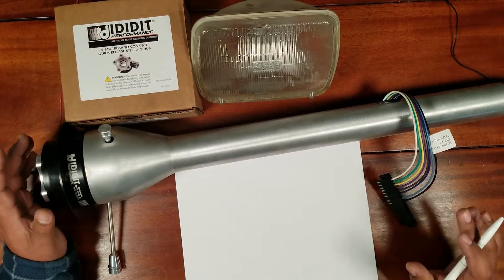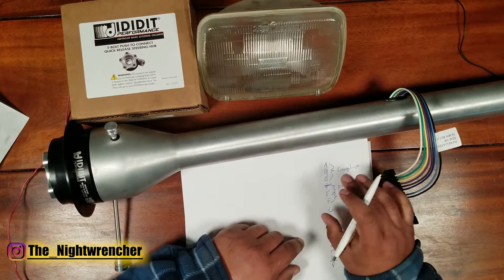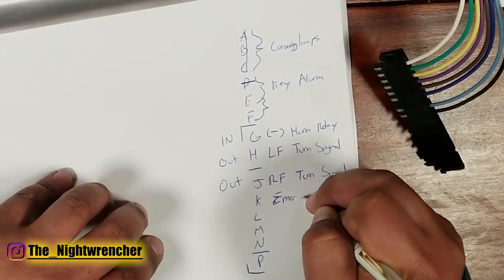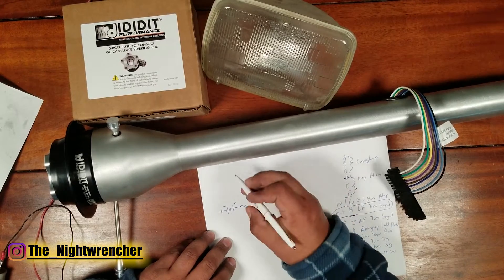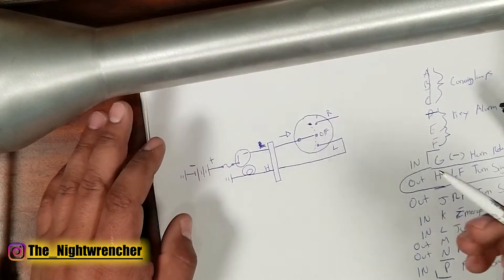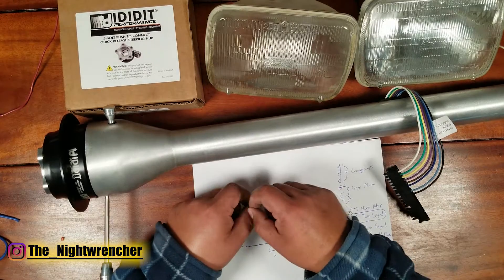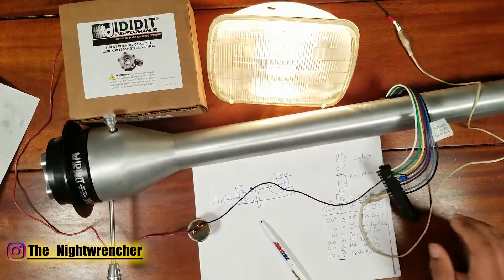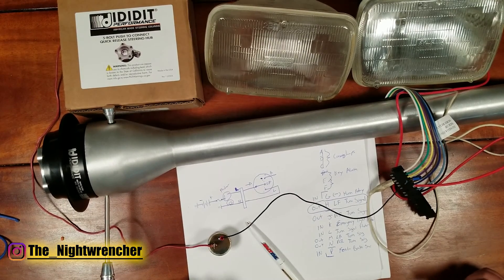Easiest How To Wire A Steering Columnn Wiring - IDIDIT Pro Lite | Classic Car Wiring Basics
In this video we will be going over the basic install on an IDIDIT racing steering column. We will be going over and touching base on everything that we have learned so far and adding a few new things like a 3 way switch and combining difference circuits together. We will also be including items from previous lessons such as turn signal wiring, flasher relay wiring, switch wiring and much more. This is a start to a mini series so hang tight and enjoy the ride!

In this video we will be going over the basics on how to wire a flasher relay commonly used in turn signals and hazard light. This is part 4 of the how to rewire any classic car and there are many more videos to come.

Get ready to become a master of automotive wiring with our comprehensive tutorial on wiring different types of 12V switches! Whether you're a seasoned gearhead or just dipping your toes into the world of classic car wiring, this video is your ultimate guide. Join us as we break down the intricacies of how to wire a car, focusing on the timeless art of classic car wiring. From vintage beauties to modern marvels, understanding the fundamentals of automotive electrical systems is crucial for any enthusiast. In this tutorial, we'll cover everything from the basics of how to wire a switch to more advanced topics like wiring lights and relays. Discover the ins and outs of toggle switches and rocker switches, learning how to integrate them seamlessly into your car's electrical setup. But we don't stop there. Dive deep into the world of lighting, mastering the techniques of wiring lights for optimal performance and safety. Whether you're upgrading your headlights or adding auxiliary lights for off-road adventures, our step-by-step instructions will ensure you get it right the first time. And what about those moments when your classic car's wiring needs a complete overhaul? Fear not! We've got you covered with expert tips on how to rewire a car from top to bottom. Say goodbye to outdated wiring woes and hello to a rejuvenated electrical system that's built to last. But wait, there's more! Learn the importance of incorporating relays into your wiring setup and discover how to wire a relay like a pro. From improving efficiency to protecting your car's electrical components, relays play a crucial role in any automotive wiring project. So, if you're ready to take your automotive wiring skills to the next level, hit play now and embark on an electrifying journey with us. With our comprehensive guide on classic car wiring, how to wire a switch, wire lights, and even rewire a car, you'll be cruising down the road with confidence and style in no time. Let's rev up those engines and ignite a passion for precision wiring!

Are you ready to elevate your automotive electrical game? In this electrifying tutorial, we delve deep into the world of classic car wiring and illuminate the process of wiring different types of 12V switches like a pro! From toggle switches to rocker switches, we've got you covered. Join us as we embark on a thrilling journey through the intricate art of automotive wiring. Learn step-by-step how to wire a car with precision and finesse, unlocking the secrets behind each switch's functionality. Whether you're a seasoned enthusiast or a novice DIYer, this video promises to demystify the complexities of classic car wiring, making it accessible to all. But that's not all – we don't just stop at switches. Discover invaluable insights into wiring lights, mastering the art of illuminating your ride with style and safety in mind. From headlights to auxiliary lights, you'll learn the ins and outs of proper wiring techniques, ensuring optimal performance and longevity. And what about those moments when your classic car's wiring needs a complete overhaul? Fear not! Our expert tips and tricks will guide you through the process of rewiring a car with confidence. Say goodbye to tangled wires and electrical headaches, and hello to a seamlessly functioning automotive electrical system. So, if you're ready to take your automotive wiring skills to the next level, look no further. Hit play now and embark on a thrilling adventure into the world of classic car wiring. With our comprehensive guide on how to wire a switch, how to wire a light, and even how to rewire a car, you'll be cruising down the road with confidence and style in no time. Let's rev up those engines and ignite a passion for precision wiring!